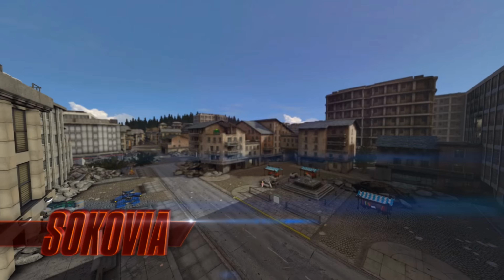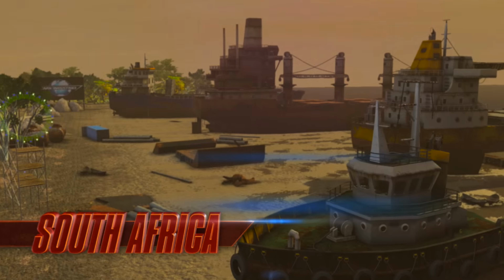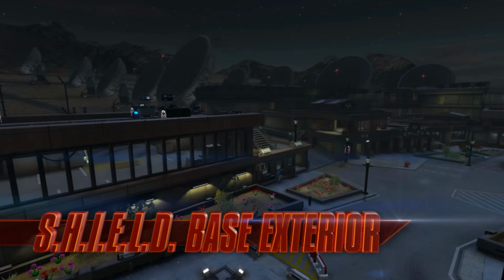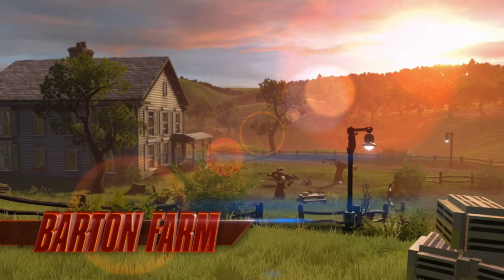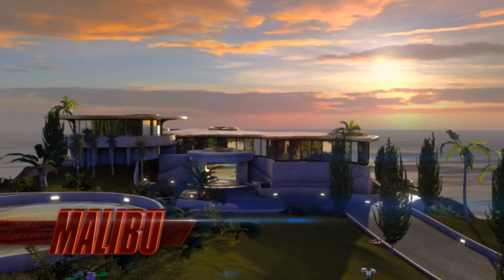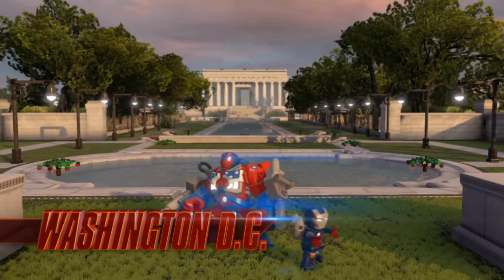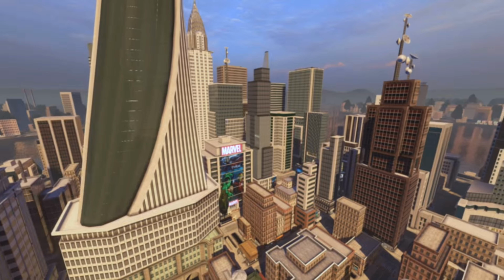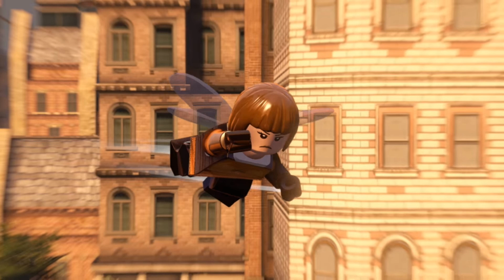LEGO Marvel's Avengers - Open World Trailer Analysis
In this video I talk about some of the interesting things that I noticed in the LEGO Marvel's Avengers - Open World Trailer, such as all of the HUB World's, activities and brand new characters.